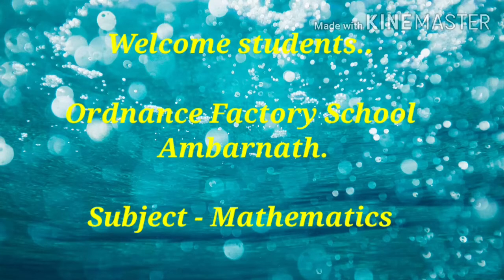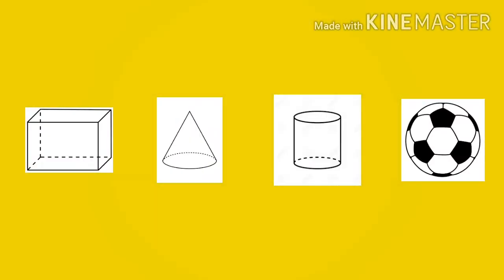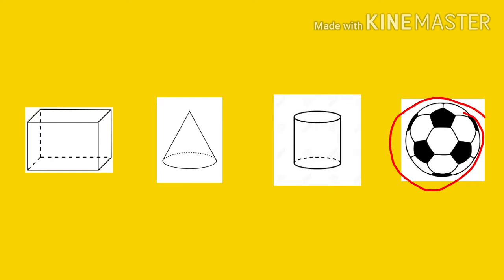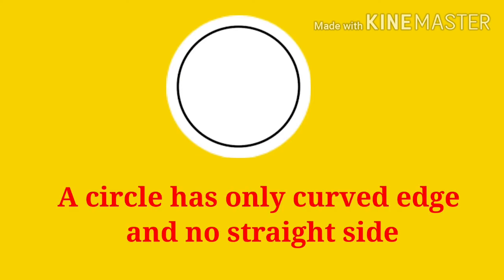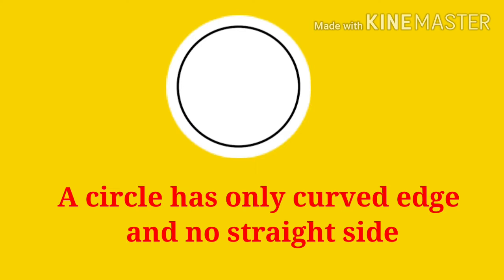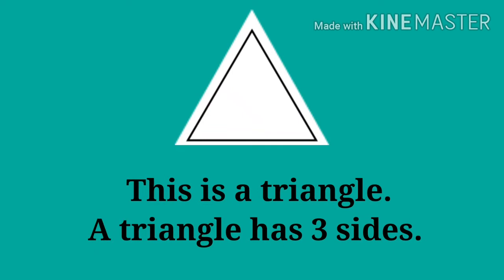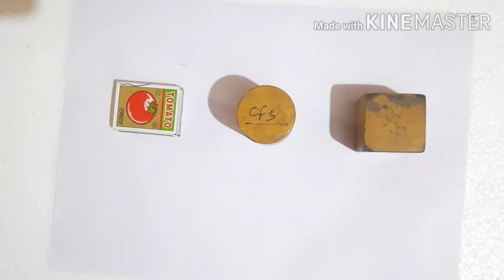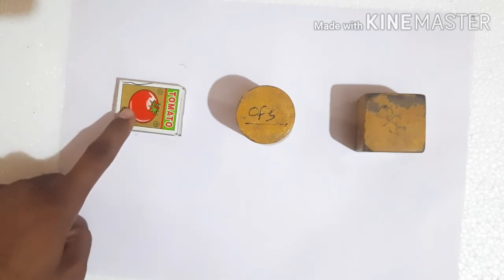Class 2- Mathematics - Lesson 4 - Let's identify geometrical shapes (Maharashtra State Board)